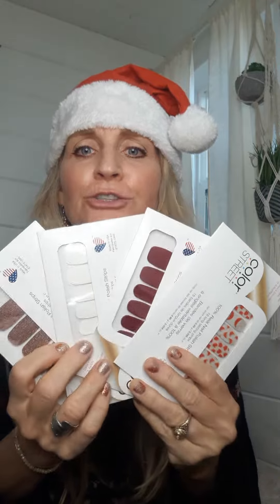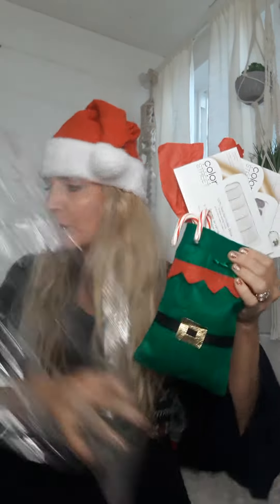Wrapping your Color Street nails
Color Street nails,  Christmas gifts